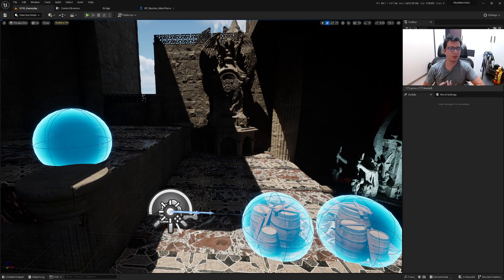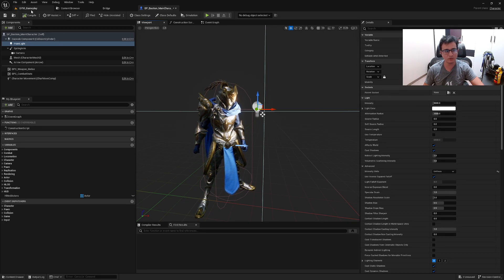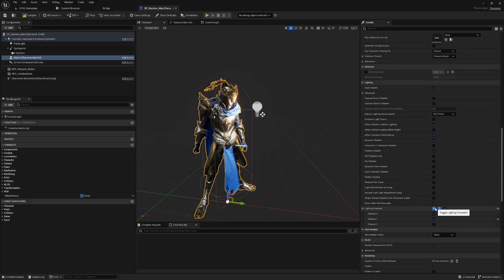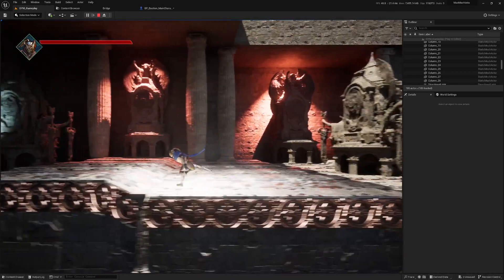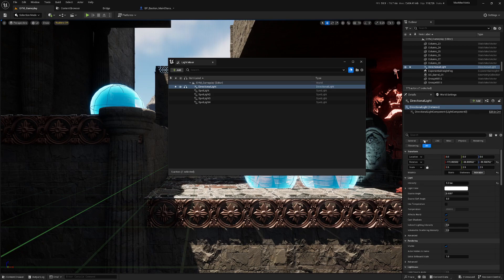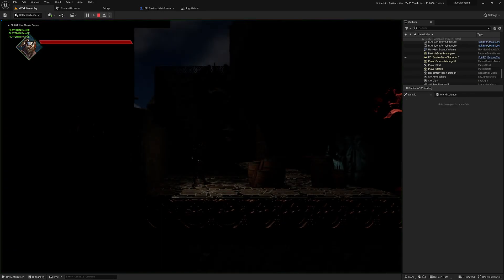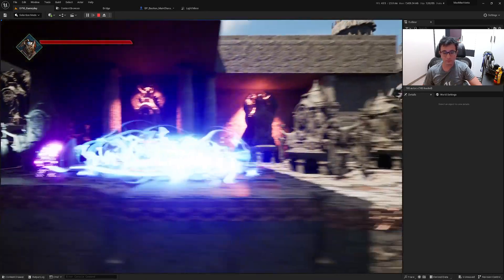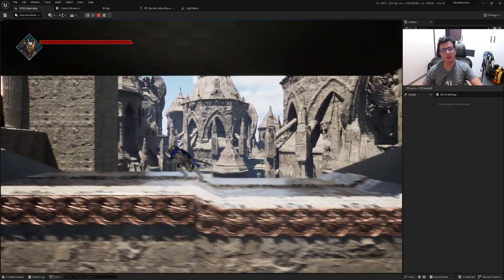Too dark? Use this trick when making your games!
Has it even happened to you that you are entering a cave and everything is so dark that you can't see your character? In this quick Unreal Engine 5 Tutorial I will show you how you can fake some lighting so that your character is always visible regardless of how dark the environment is.